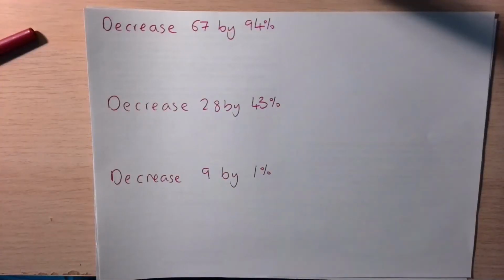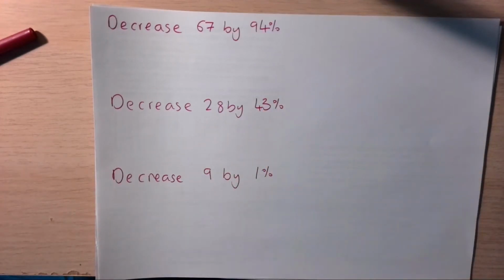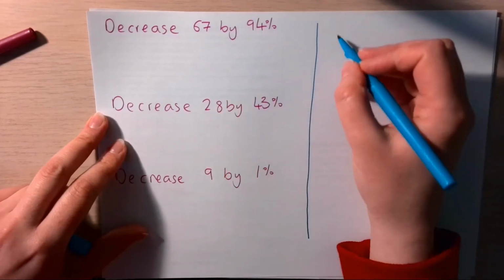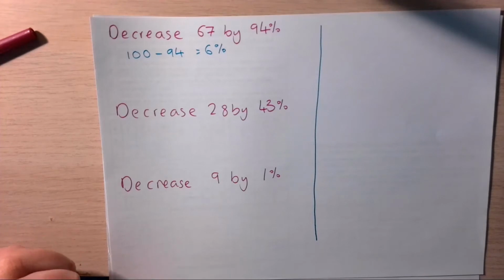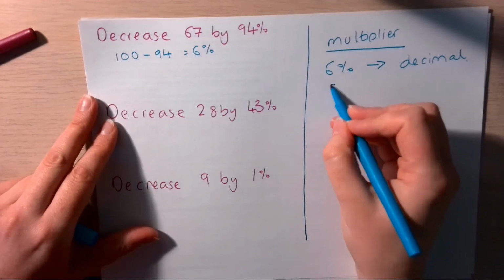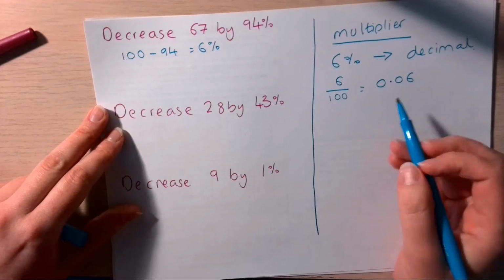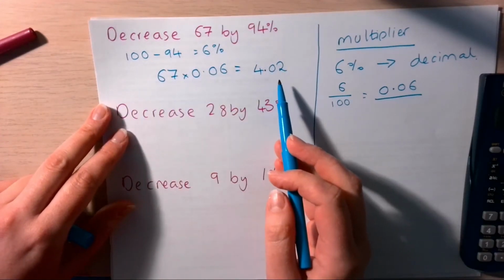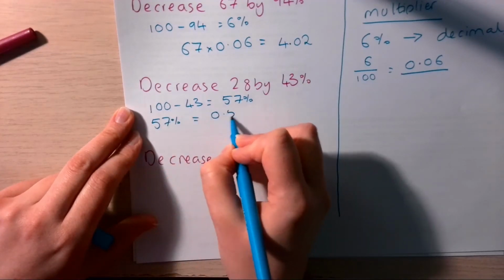Decreasing by a percentage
Examples on how to use the multiplier method to decrease by a percentage.